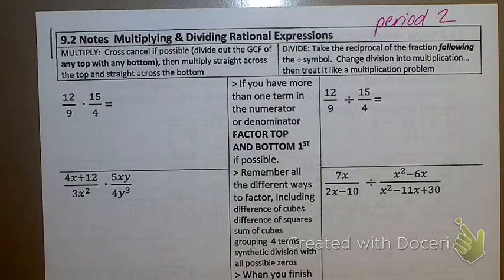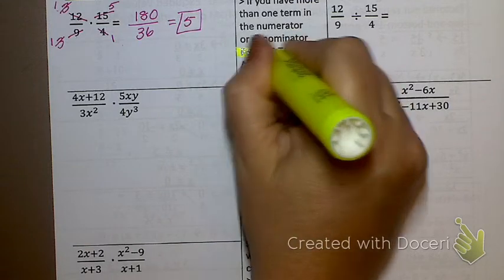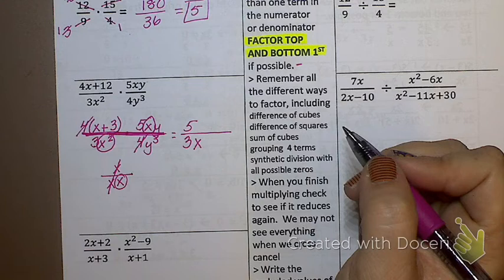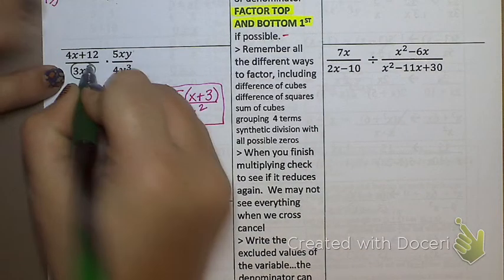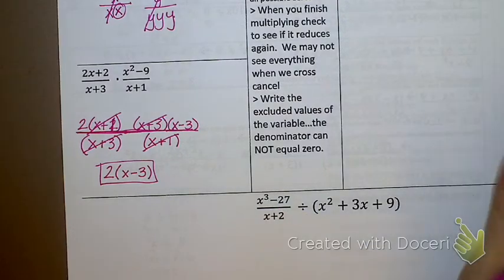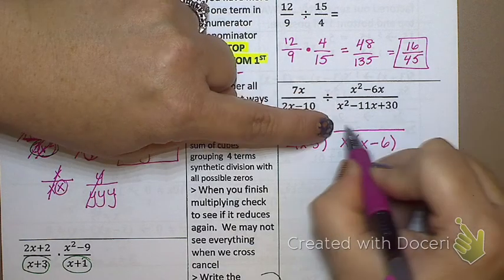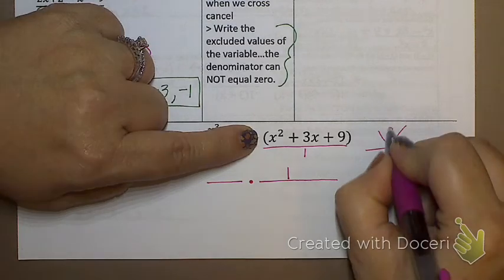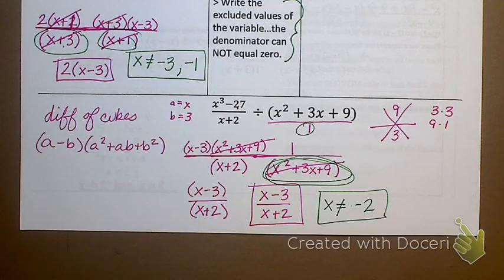9.2 Multiplying & Dividing Rational Expressions